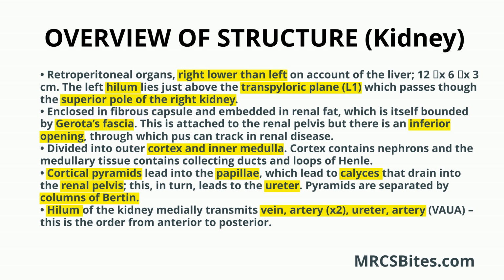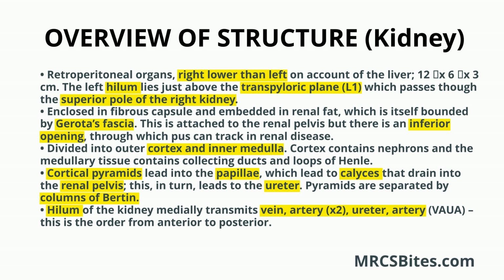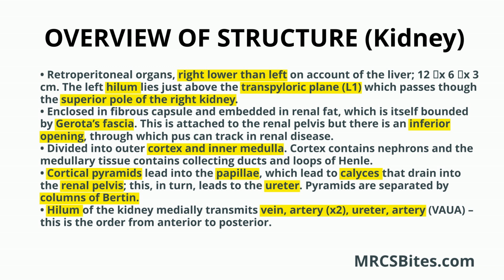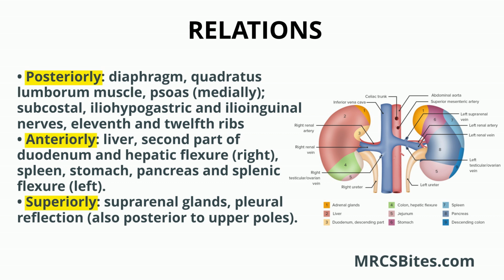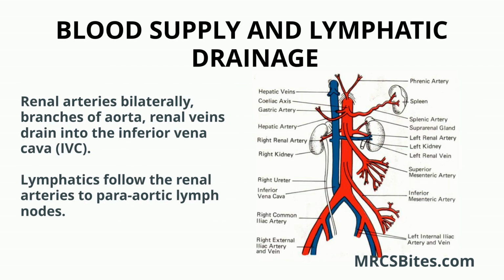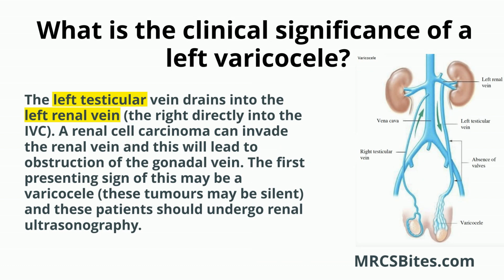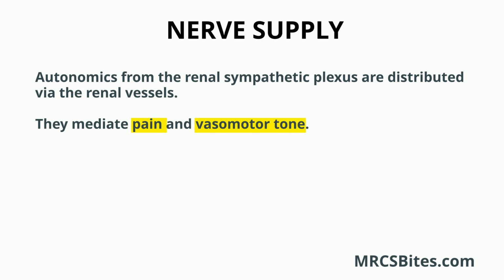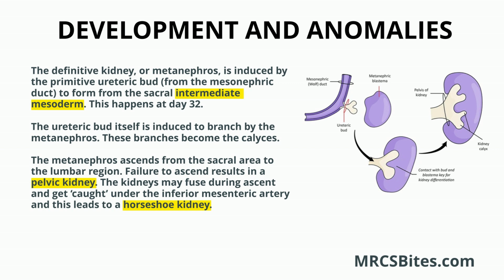MRCS Part B: Kidney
🌟 MRCS Part B Exam Course: Mastering the Kidney 🌟

In this detailed course, we focus on the anatomy, physiology, and clinical relevance of the kidneys for MRCS Part B candidates. Get ready to enhance your knowledge of renal structures, common pathologies, and surgical considerations essential for your exams!

📚 What You’ll Learn:

Comprehensive renal anatomy
Key functions and physiological processes
Common renal diseases and their management
Surgical approaches and techniques